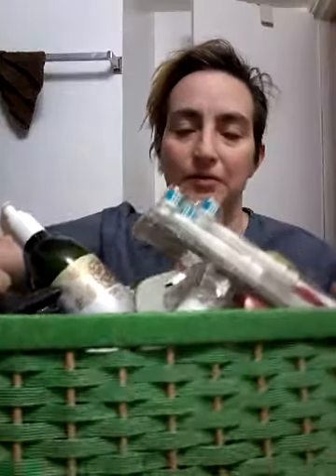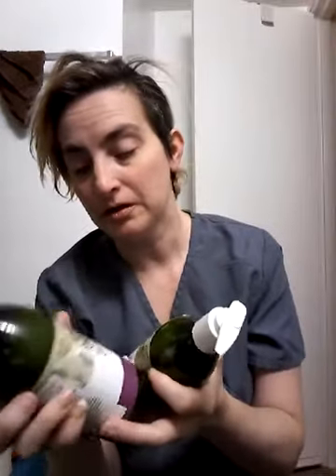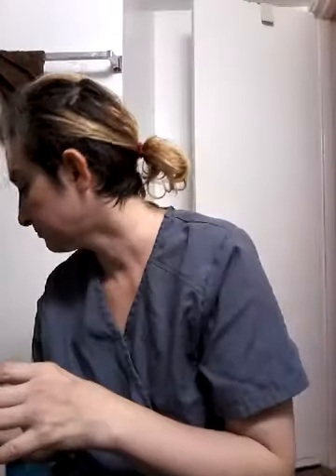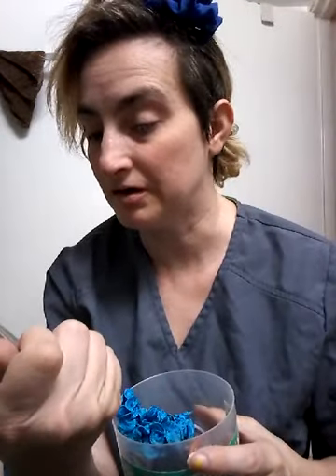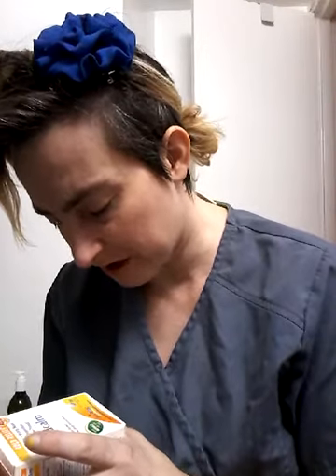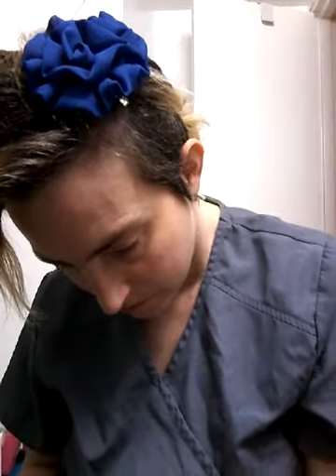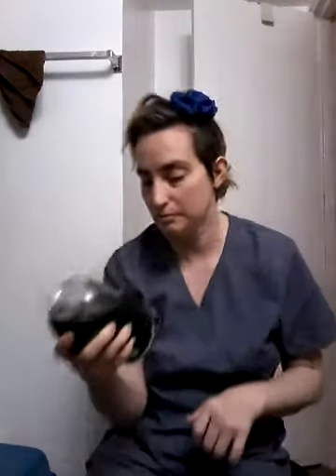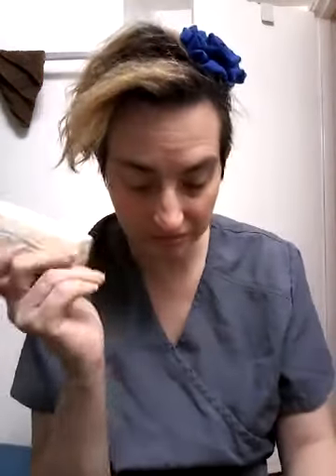What's in my bathroom baskets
Reviewing all of my hba products that I have in my linen closet